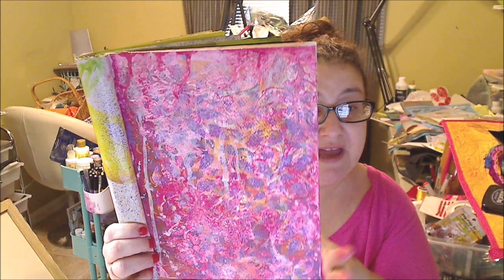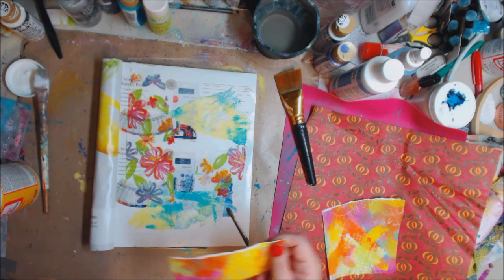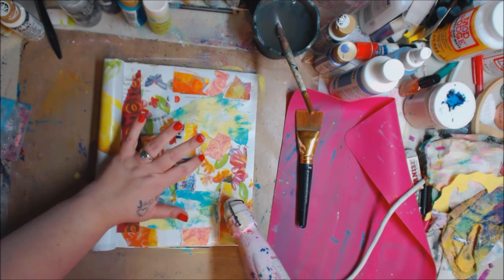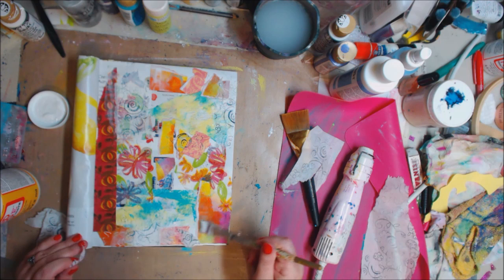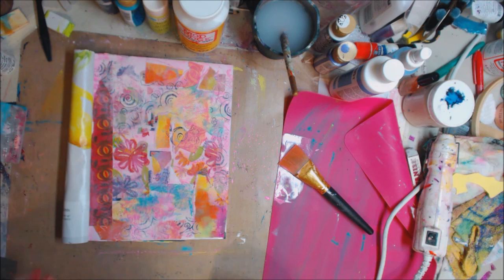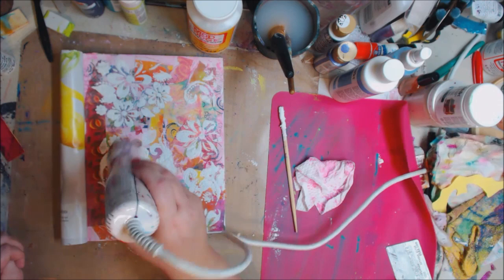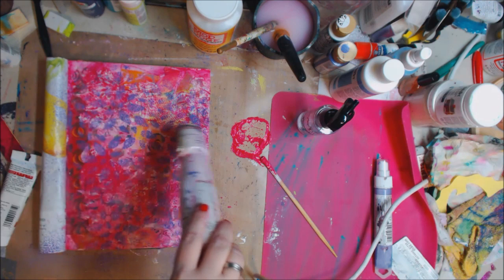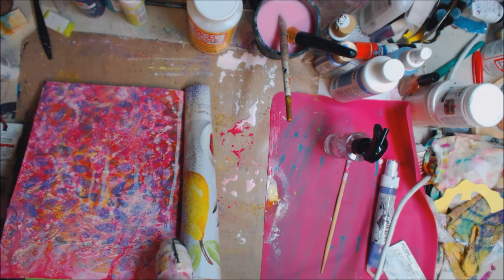Mixed Media Background Part 1